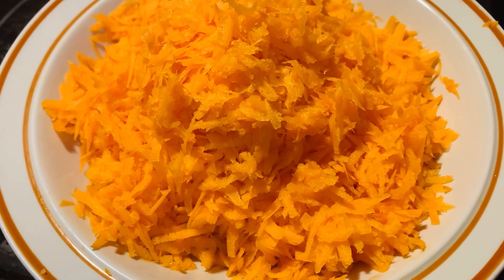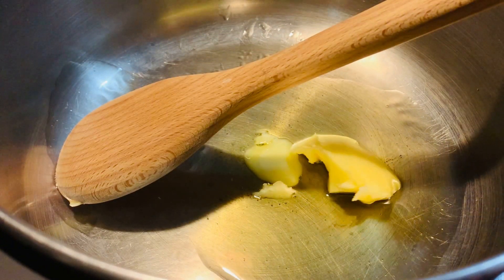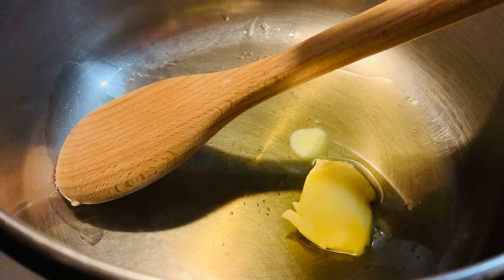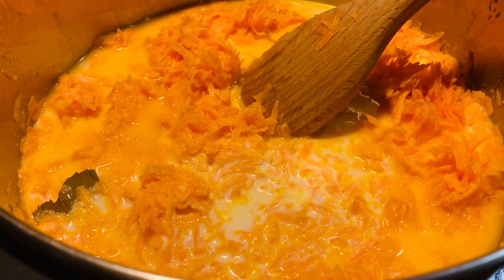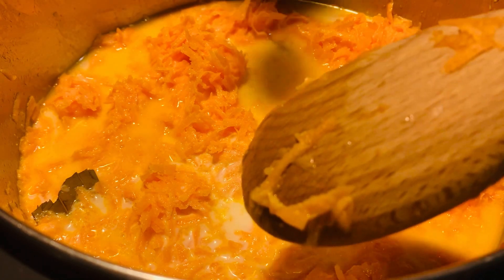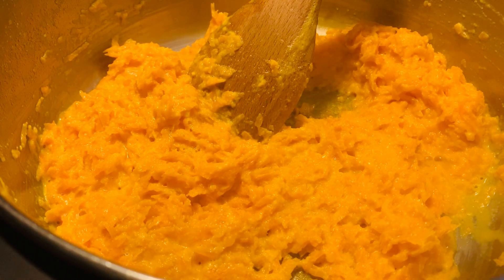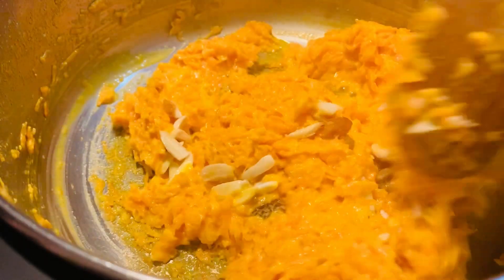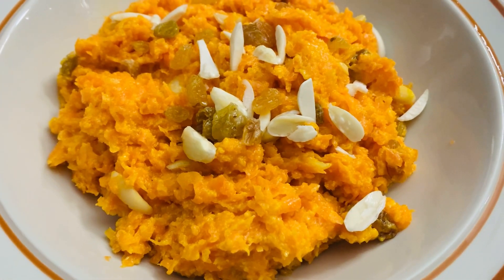Carrot Halwa Recipe | Quick and Easy Sweet Recipe | Dessert recipe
Hello viewers,

Try this at home and let me know in comments if you like it.